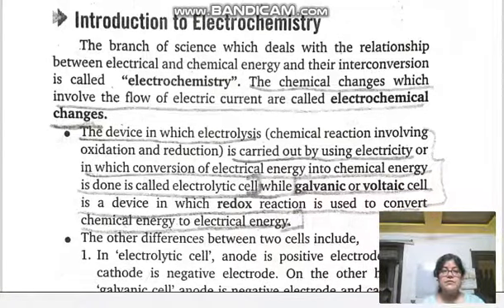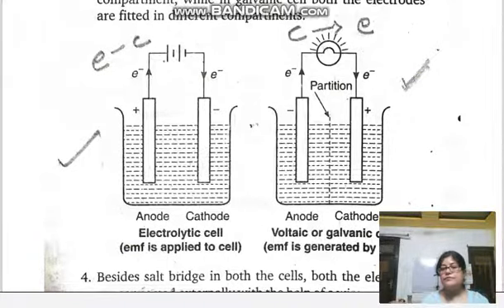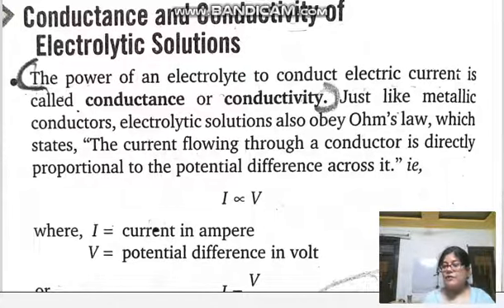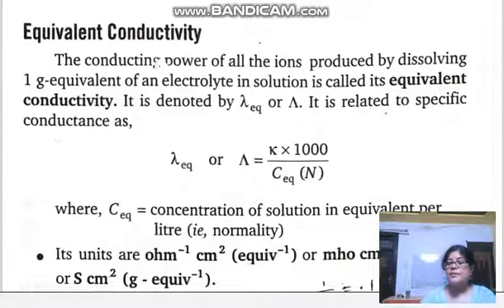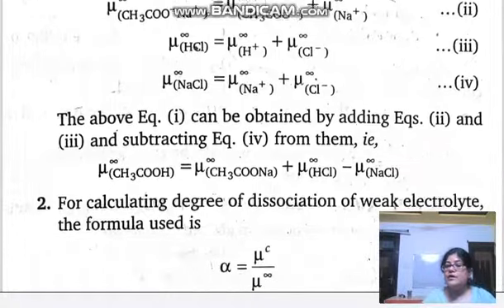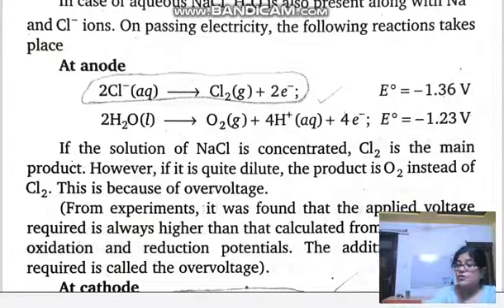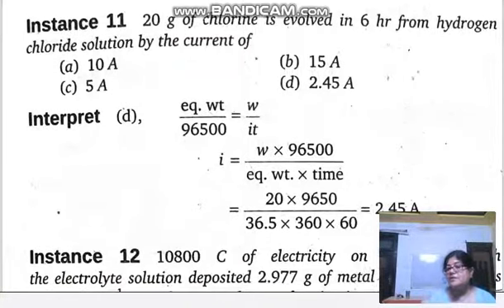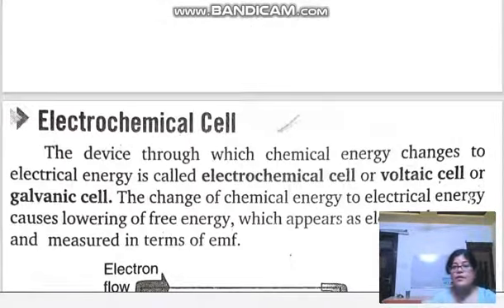ELECTROCHEMISTRY PART 1@sonikaanandacademy